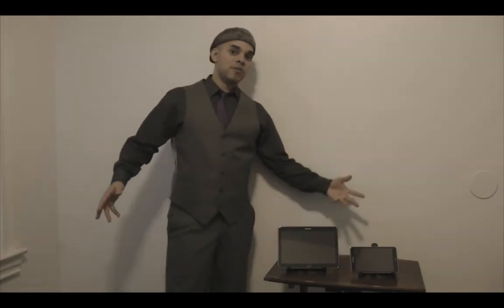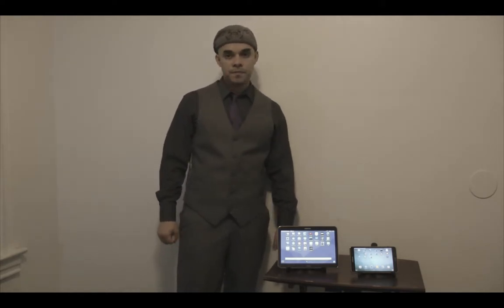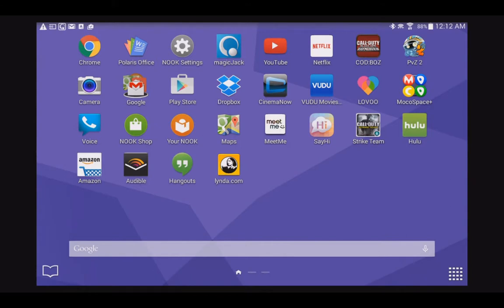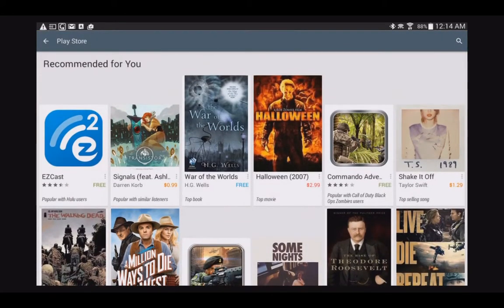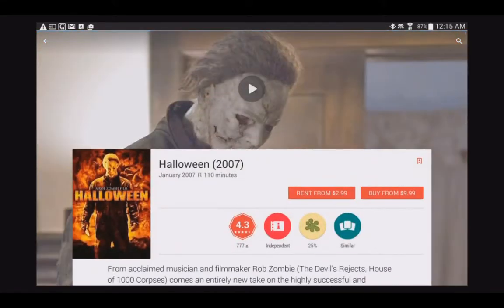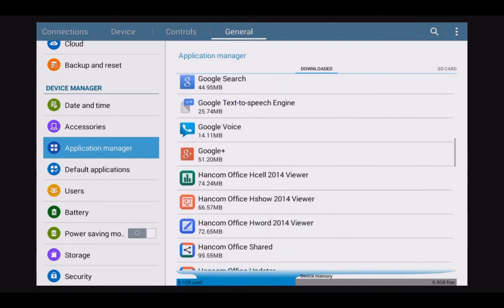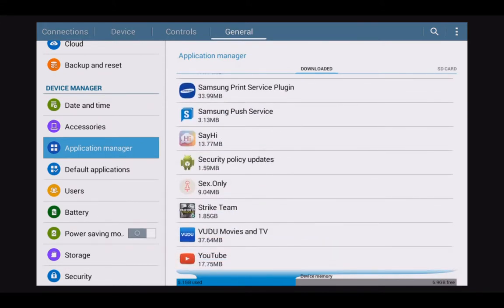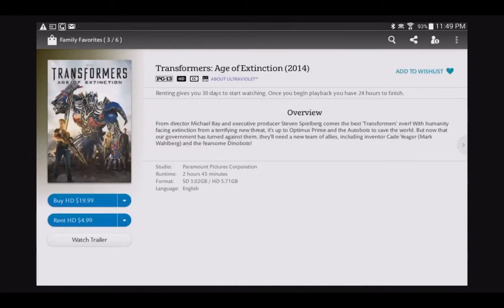Review Samsung Galaxy Tab 4 Nook 7.0 and 10.1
as of November 10, 2014
10.1 SM-T530NU
7.0 SMT230NU

Part 1: Index
Part 2: Concise Bottom Line Review
Part 3: Tips Tricks Essentials Frequently Asked Questions
Part 4: Recommended Apps and Accessories
Part 5: HDCP Bypass HDMI Capture

Equipment Used:
Roxio Game Capture Pro
View HD HDMI Splitter
Panasonic TM900
Canon T3I SLR
Tascom DR-07 MKII Linear PCM Recorders

Software Used
Sony Vegas Professional 13
Open Broadcasting Software

** Let me know if you watched entire review from beginning to end in the comments below